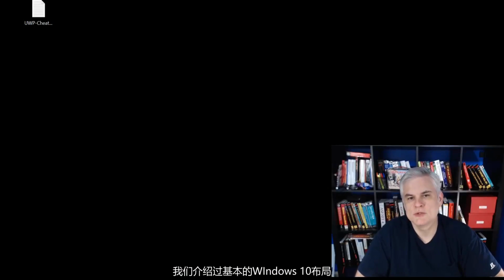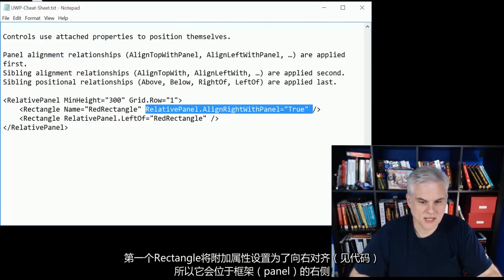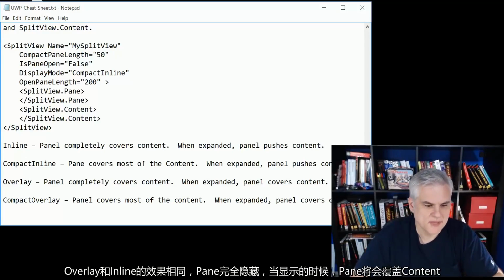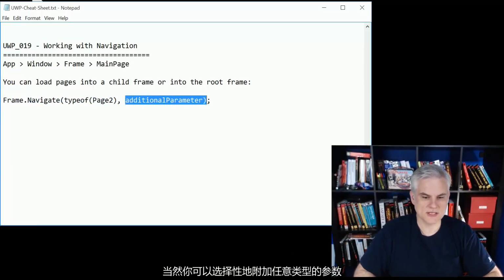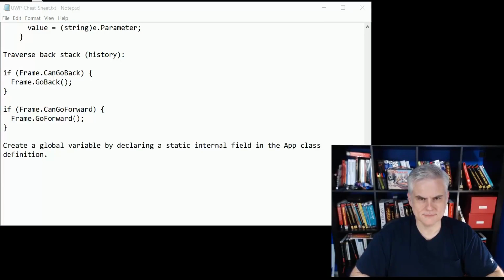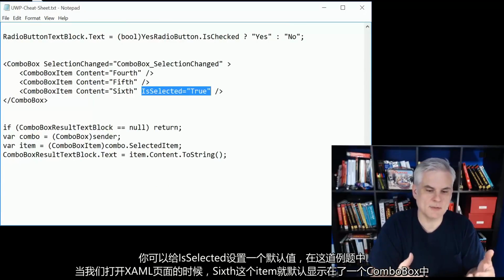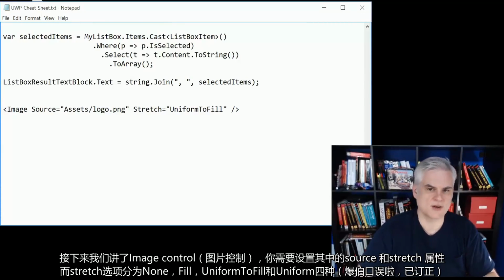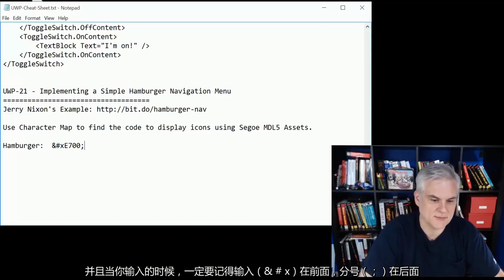UWP 开发入门教程合集22